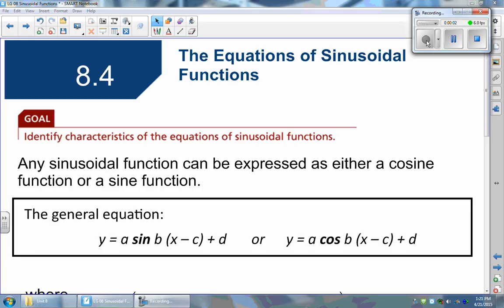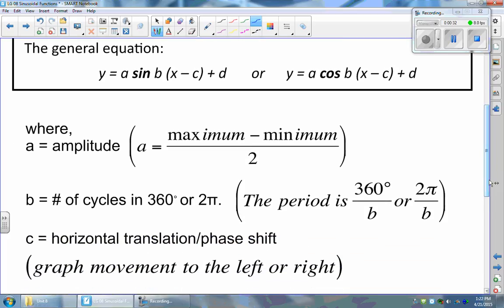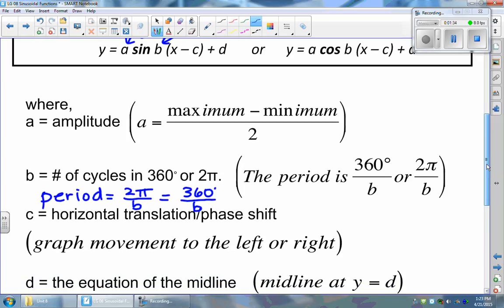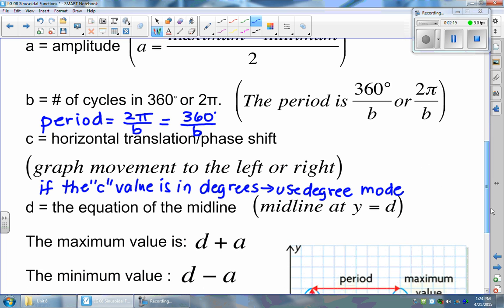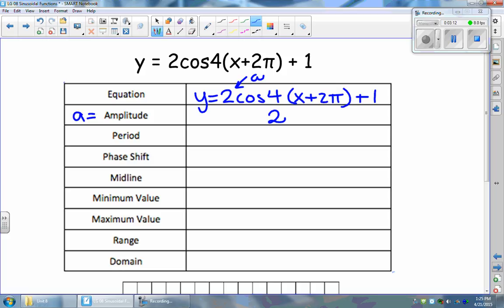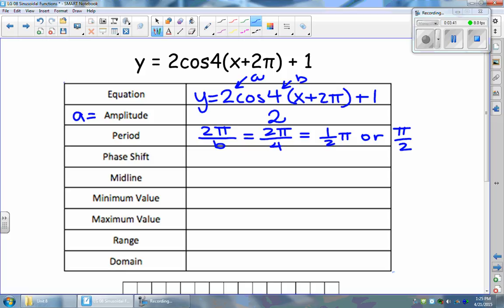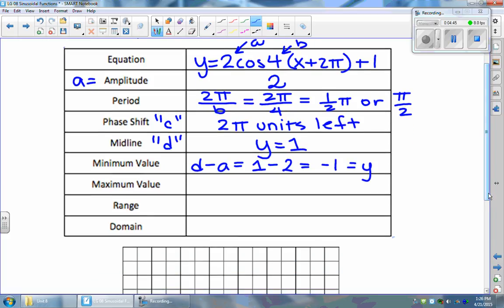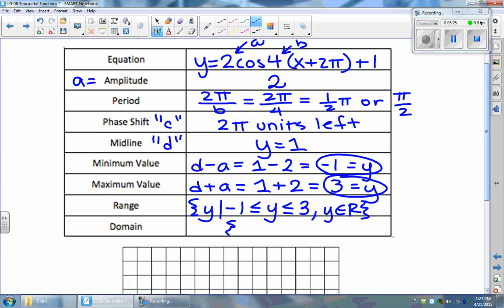Math 30-2 LG#8 Lesson 4 Equation of Sine Function in Radian Mode